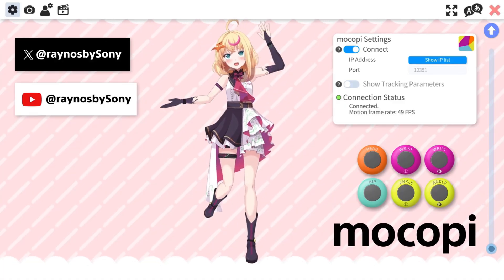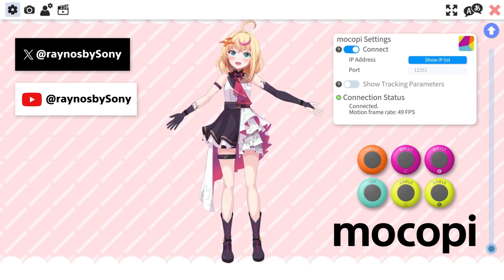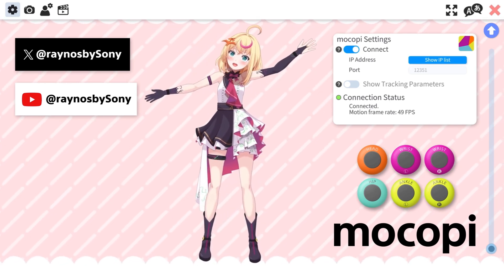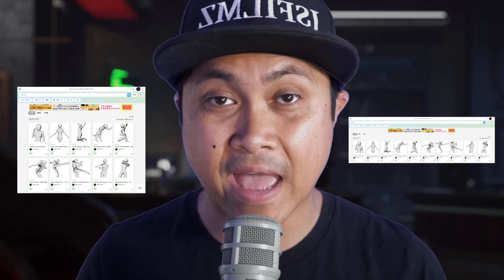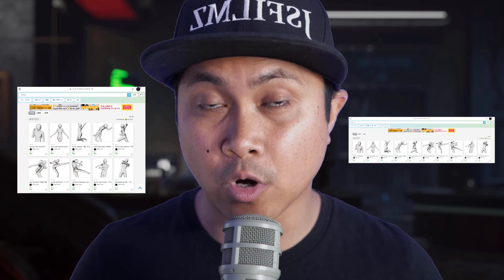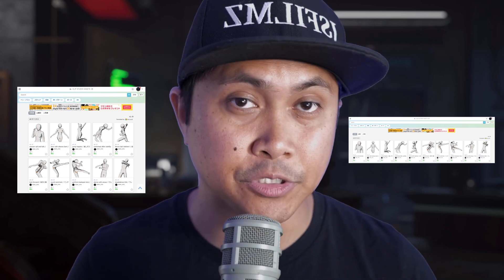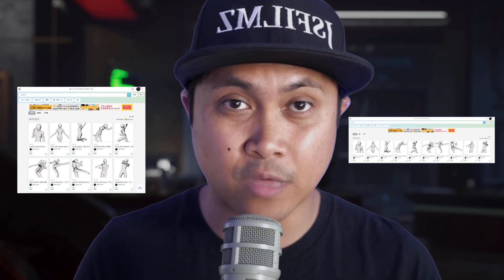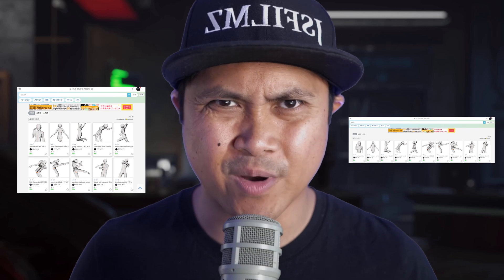Sony mocopi update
Sony just released some new updates to the mocopi & XYN Motion Studio software to improve your workflow! The updates include, a new file format converter for both XYN Motion Studio and mocopi PC, an updated UI for the Cloud Search in XYN Motion Studio, enabled camera blending in mocopi PC, a Blender Plug and more. In addition, mocopi has two new collaborations with VTube Studio and Clip Studio to support VTubers and animators.